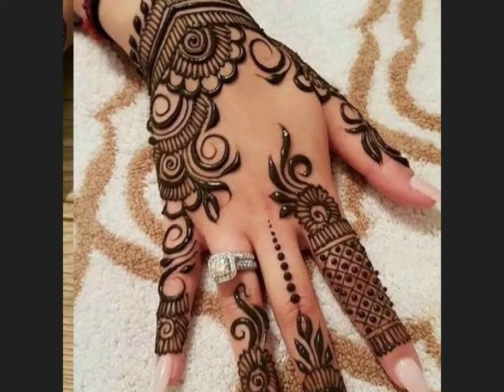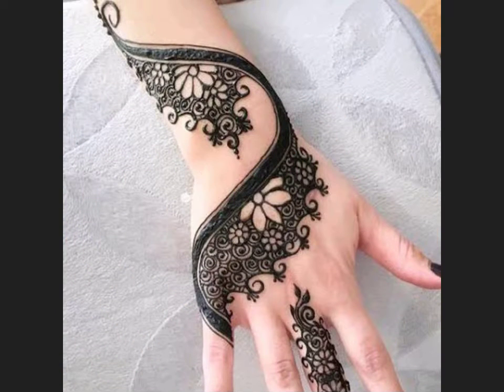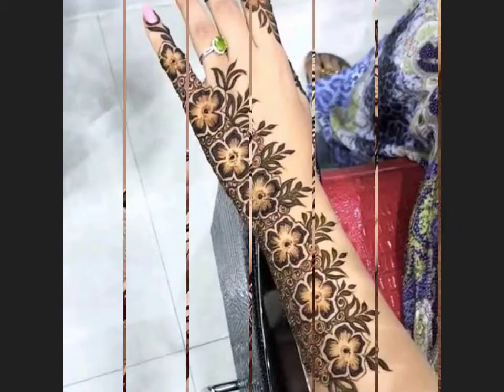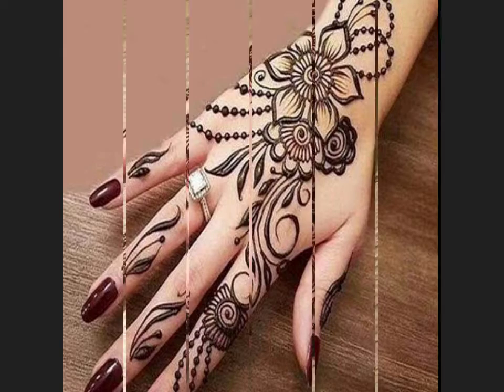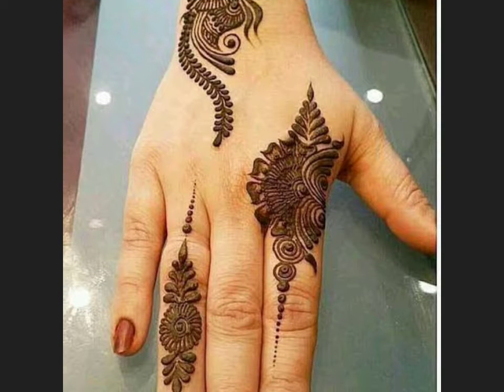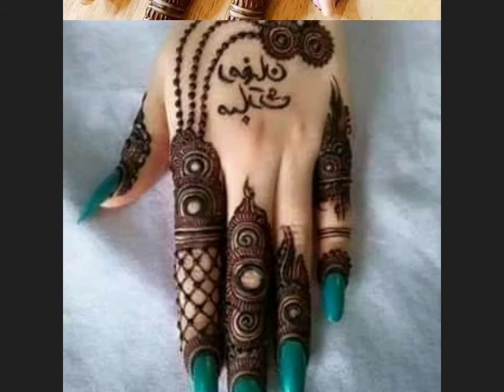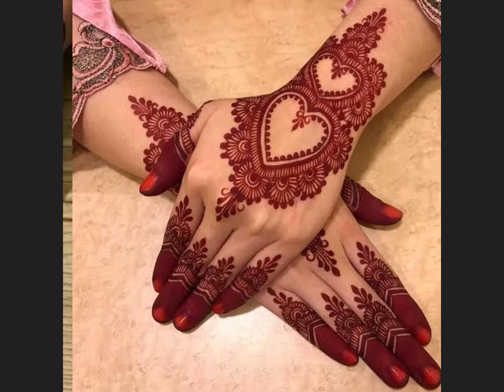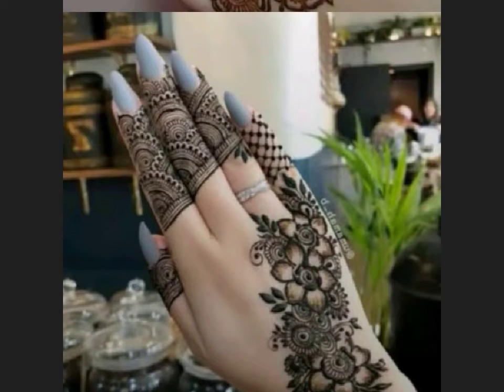Beautiful Mehandi design for girls nice// looks for hand and Mehandi ideas. #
mehandi design#beautiful ideas#